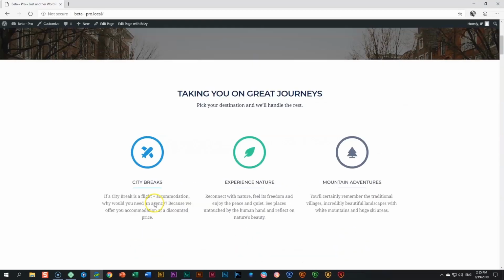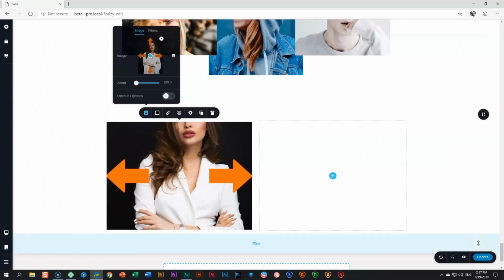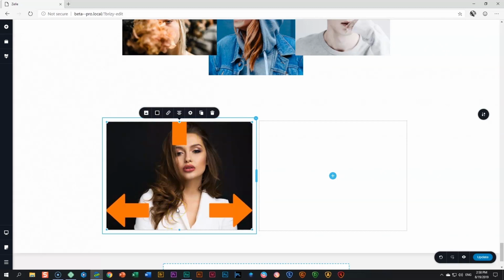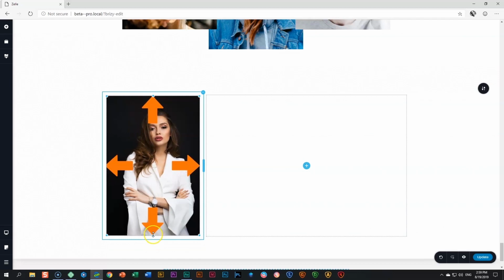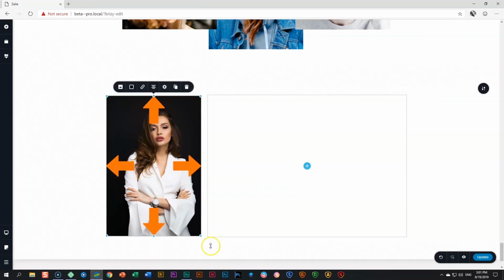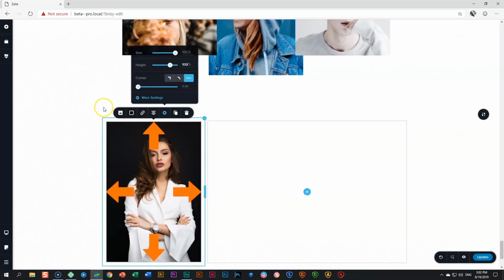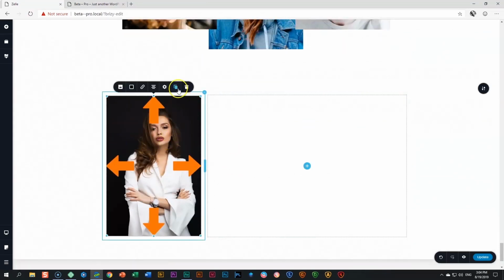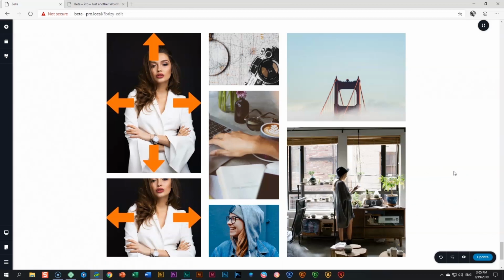Mastering Image Elements: Essential Tips for Enhancing Your Website's Visuals 🌟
👋 We can't image many websites without images. Apart from the blocks, rows, and columns that all have image functionality, the image element is a dedicated element for this purpose.